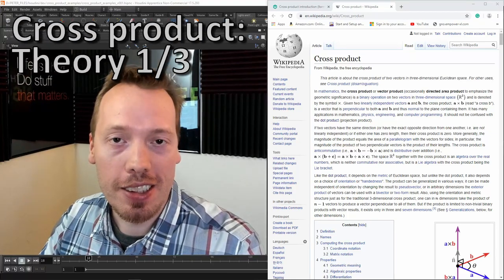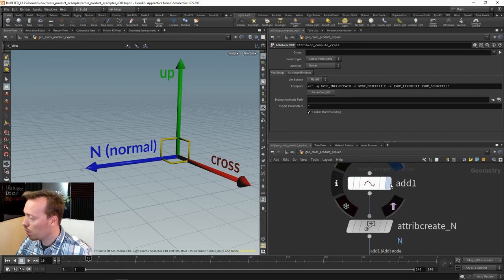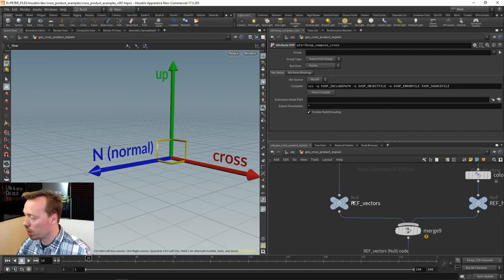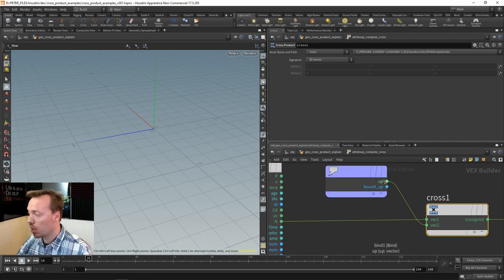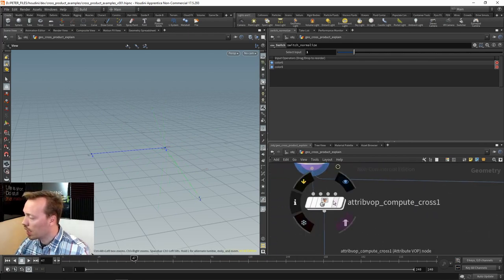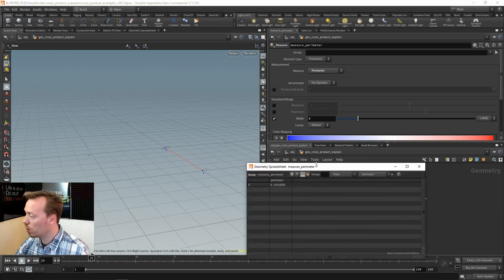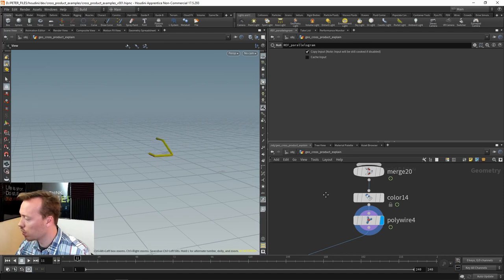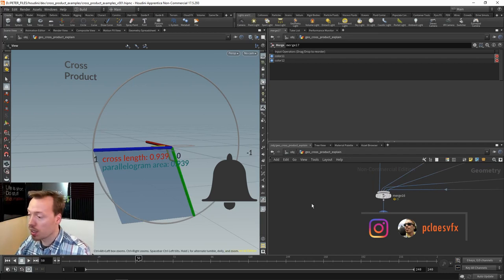The Cross product: Theory (1/3)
PART 1: Understanding how the cross product works (this video).

Add me on Instagram: pclaesvfx

FIRST: Geometric definition of the cross product.
Geometric definition of the dot product:
a x b = |a| . |b| . sin(theta) . n
Where n is a unit vector perpendicular to the plane containing a and b in the direction given by the right-hand rule.

The dot product has two vectors as an input and a single float as an output. The cross product on the other hand takes in two vectors as an input and a vector as an output. They are computed in a different way.

SECOND: Demo in Houdini.
Inside of Houdini we have a N (normal) and an up vector, the cross product is going to be the result from the computation of the two incoming vectors. We create a single point and add a N attribute (0,0,1) and an up attribute (0,1,0). Inside of an attribute vop, we can take the normalized up vector and the normalized N and plug them into a cross product vop to get a resulting cross product vector. We normalize the result and output it in a cross attribute that we visualize in the viewport.

THIRD: The right hand rule.
The right hand rule defines the relationship between the two vectors and the direction of the cross vector. Notice that it is the 'right' hand and not the 'left' hand. The thumb is going to represent the first vector (the up vector), the index finger is going to represent the second vector (the Normal), the middle finger is going to represent the resulting direction of the cross product (the cross vector). The order of operations is important. If you input the N first and then the up vector, then the resulting cross vector will be flipped.

FOURTH: Second demo example.
The normal and the up vector lie on the unit circle. Together they can define a parallelogram. We can compute both the area of the parallelogram as well as the length of the cross product vector. As we move forward in the timeline, and the up vector starts to trace along the unit circle, the shape of the square changes into a parallelogram. Also the resulting cross vector is changing in length and direction.

The area calculation of the parallelogram is the length of a times the length of b times the sin of theta: area of parallelogram = |a| . |b| . sin(theta)

FIFTH: building the various line segments.
The Normal line segment lies on the (0,0,1) axis. The up segment traces a circle defined by the sin($FF*5) in the y-axis and cos($FF*5) in the z-axis. Showing how to normalize the line segment that represent the up vector. Next we compute the cross product.

SIXTH: computing the cross product.
We compute the cross product inside an attribute vop. We can use a 'get attribute' to grab the positions of the end points (that represent the incoming normals) of both the 'normal' segment and the 'up' segment. We compute the cross product with a 'cross product' vop and output it into a 'cross' vector attribute.

SEVENTH: Compute the length of the cross vector.
After computing the cross vector we compute the length of the cross vector and convert it into a rounded string.

EIGHT: Building the cross line segment.
We add a point at the origin, then bring in the computation of the cross product and move the point to the cross value (displacing it by the cross vector). Together the two points form the cross line segment. We can create the line segment that connects the incoming points. A measure sop can then be used to measure the perimeter of the line segment so that we can later on compare it against the area size of the parallelogram.

NINTH: Creating the parallelogram.
We displace the N vector line segment in the direction of the up vector line segment and get a displaced N line segment. We use a skin sop to build a new polygon between the N line segment and the displaced N line segment. Next we can measure the area size of the resulting primitive. As the parallelogram updates, the area size updates with it.

TENTH: Building the symbols for perpendicular behavior.
We create 'L-shaped' segments between the various segments using the carve sop to create sub-segments and displacing the sub-segments in the direction of the cross product vector.

ELEVENTH: Create the annotations for the length and area.
Inside of a font sop we use the 'points' expression to reference the rounded length of the cross produce and the 'prims' expression to reference the rounded area size of the parallelogram.